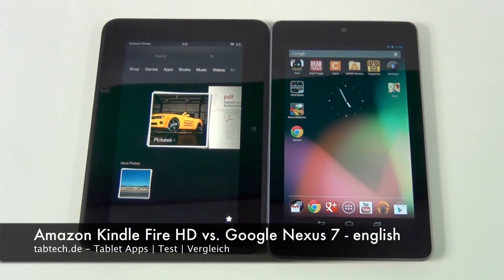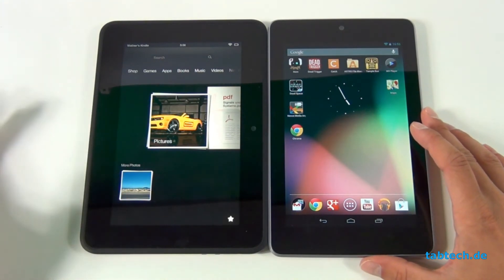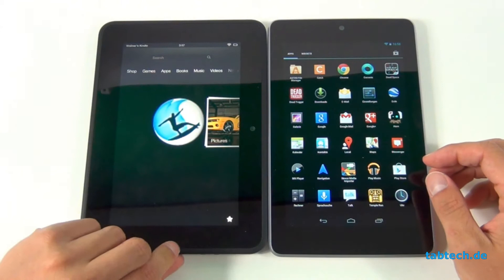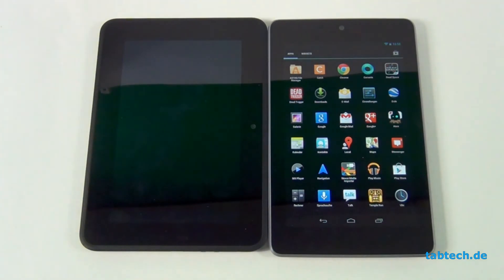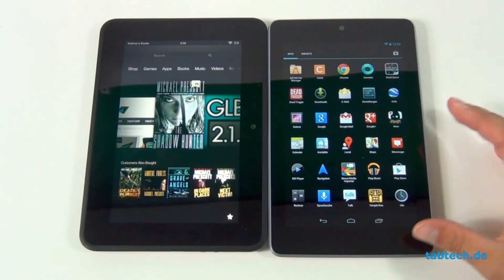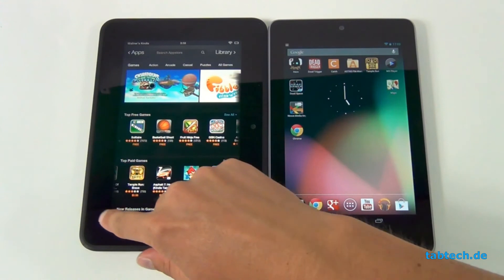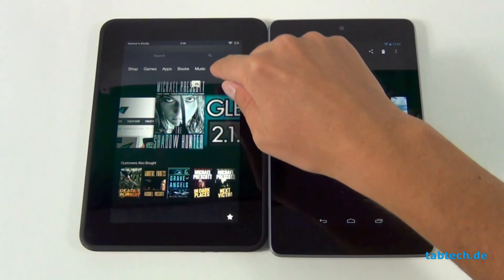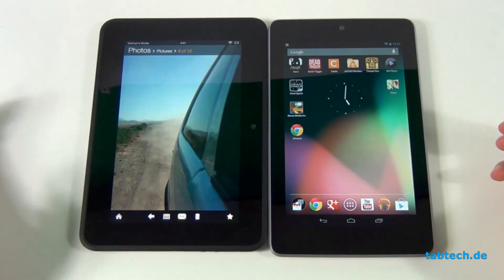Amazon Kindle Fire HD vs. Google Nexus 7 - english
- This is a comparison of the Amazon Kindle Fire HD and the Google Nexus 7. Wich one of those two cheap Tablets ist the best? Watch the video.